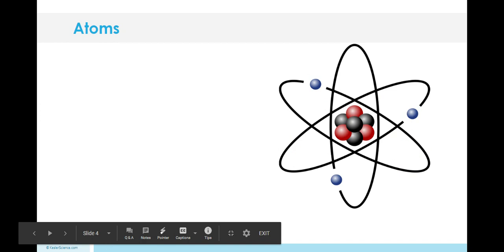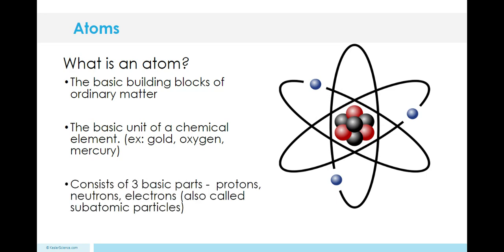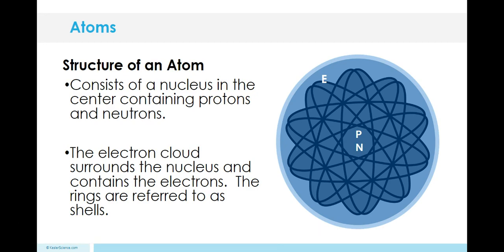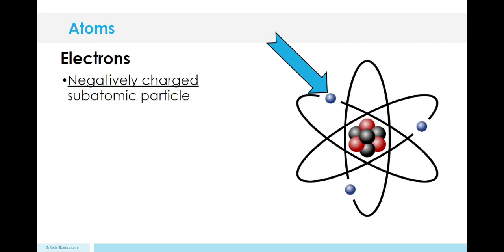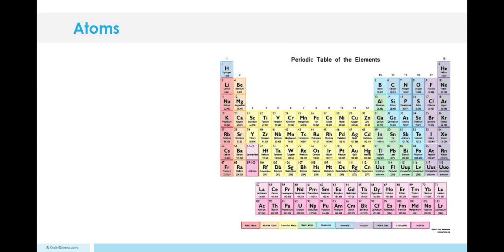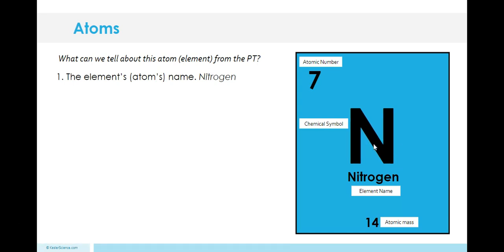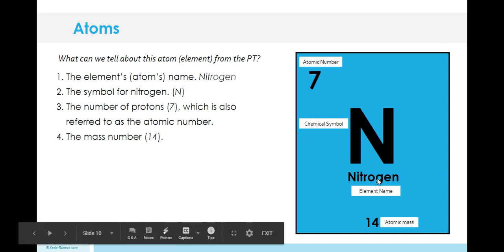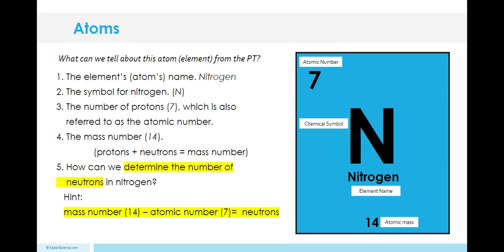Atoms.pptx - Google Slides